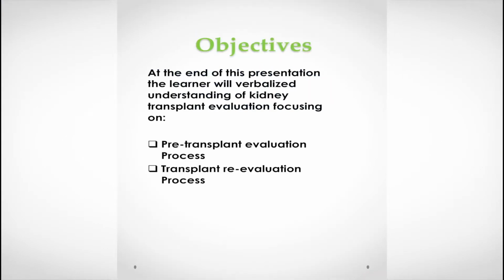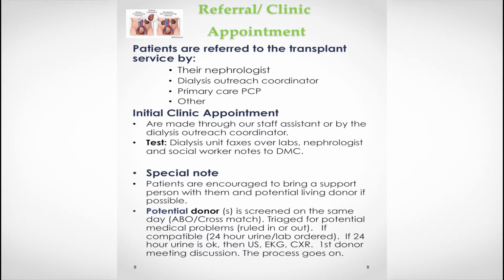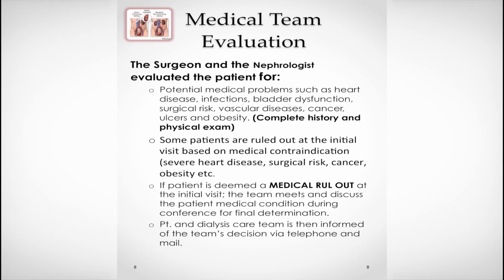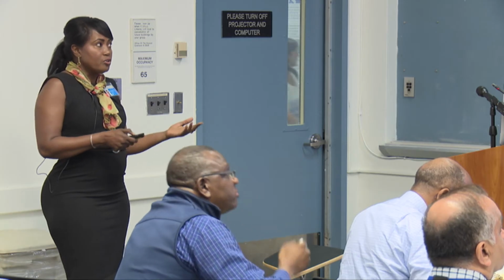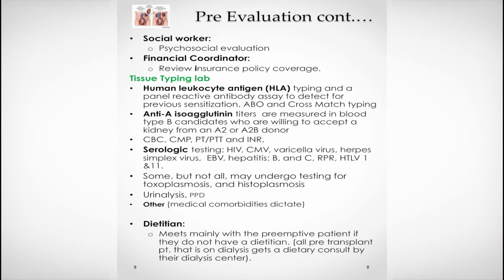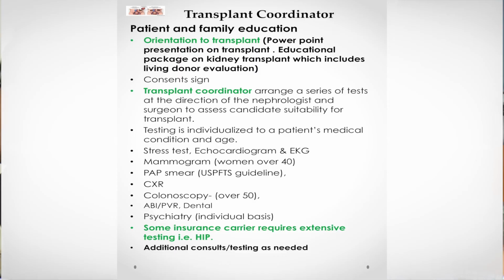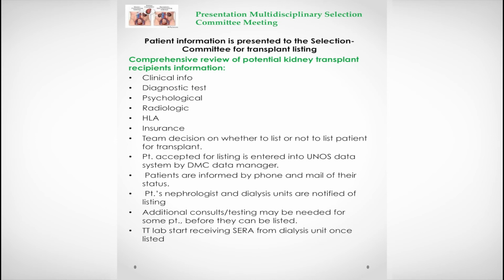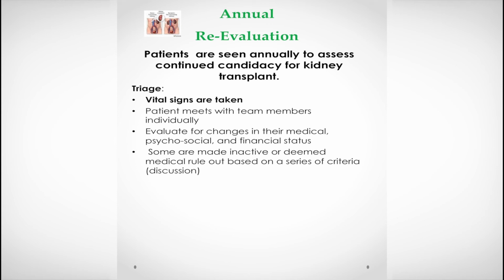Waitlist Management & re-evaluation * Maxine Easy, RN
Kidney & Pancreas Education Meeting